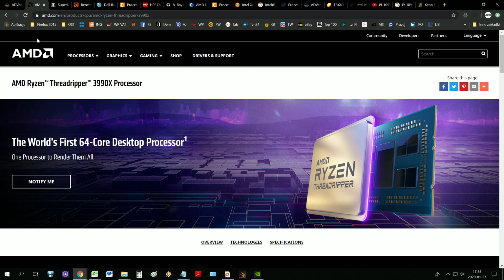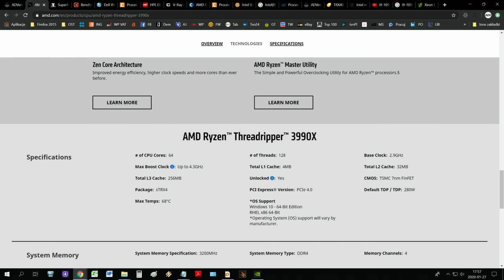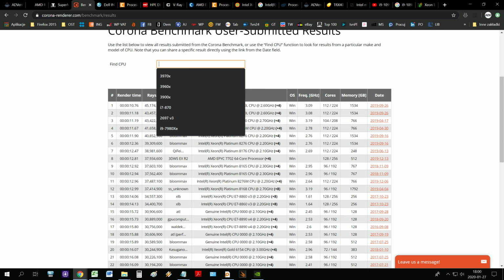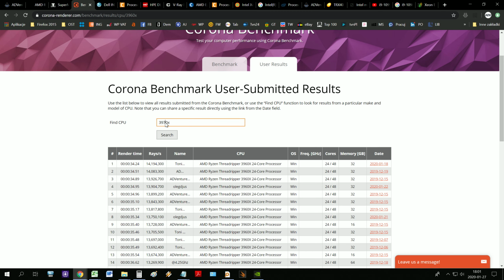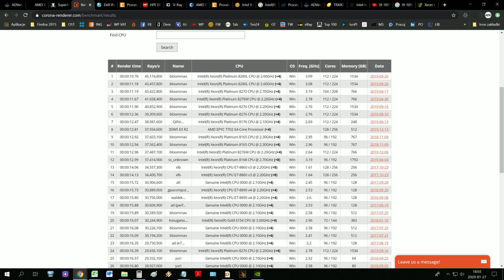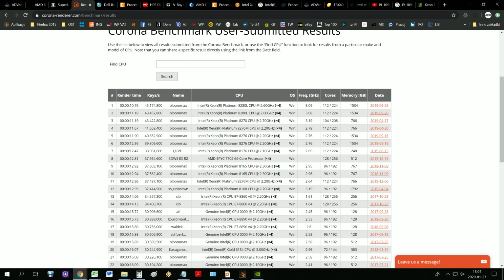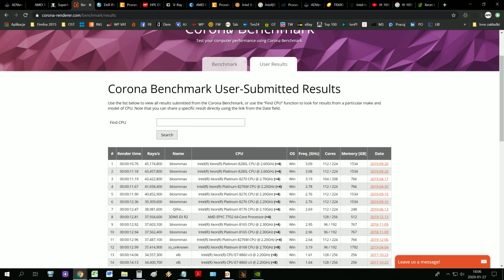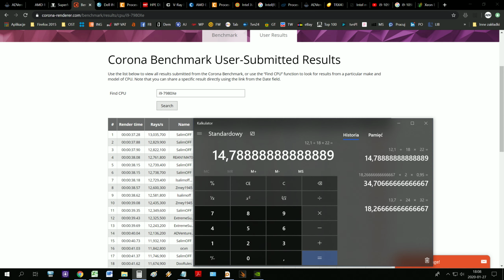AMD Ryzen Thredripper 3990X - Total change in computing power price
What really happened?
What is changing on the market when 3990x comes to play?
Who needs it? But why? ;)
Is this CPU expensive?
Intel releases CPU with 380W TDP? The Blue Team is crazy.

If you have questions - please ask.